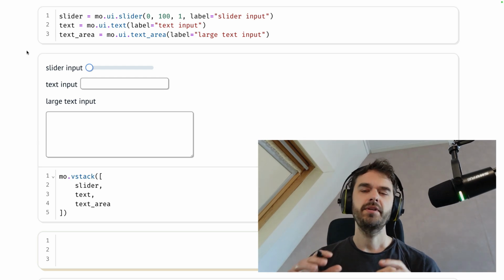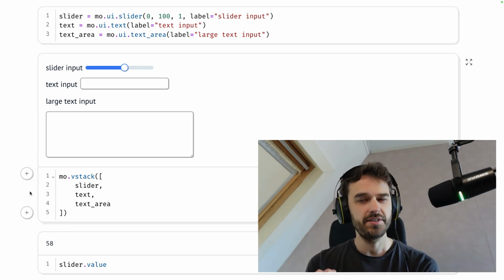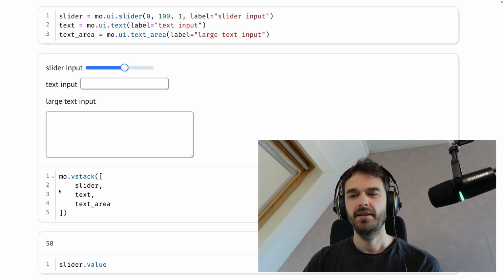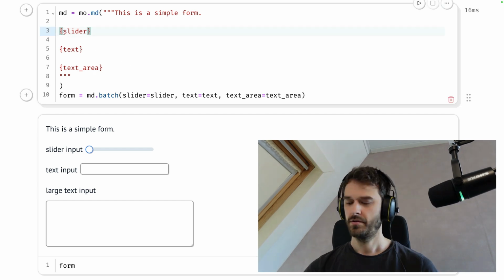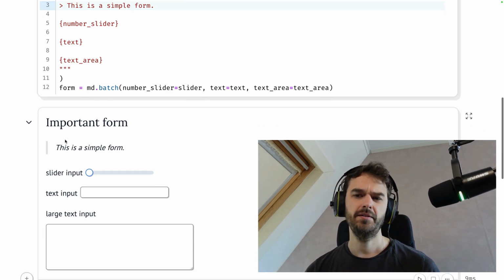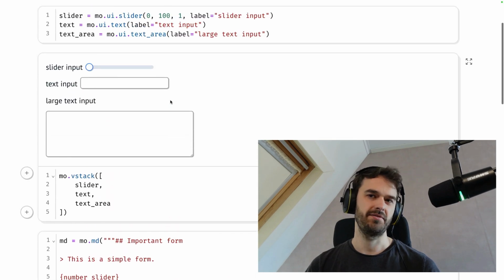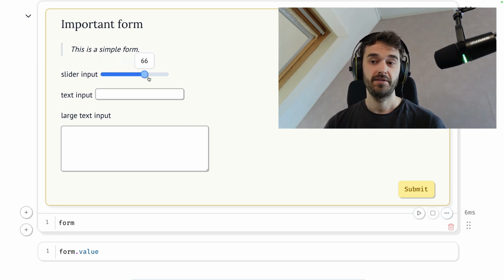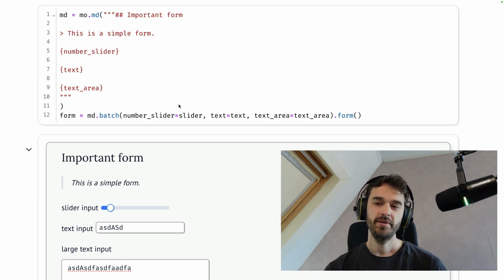How to make forms for better input experiences in marimo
Forms are a great way to combine input elements. You can combine them with markdown *and* they give you more control over when cells update.